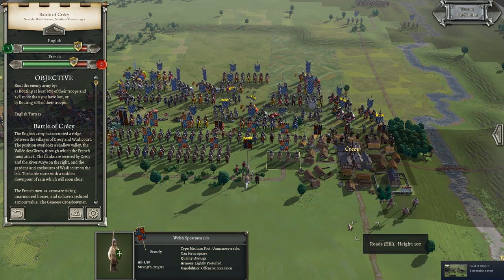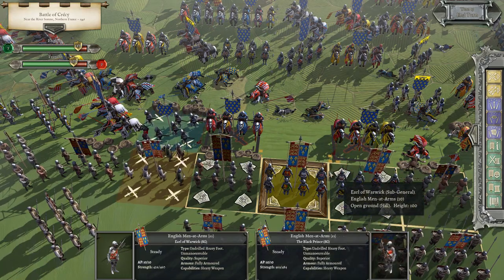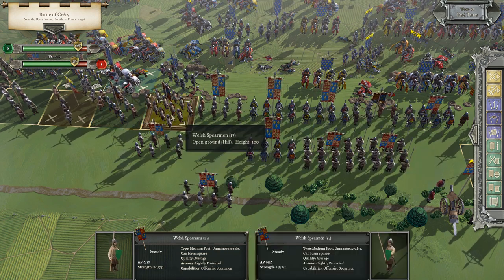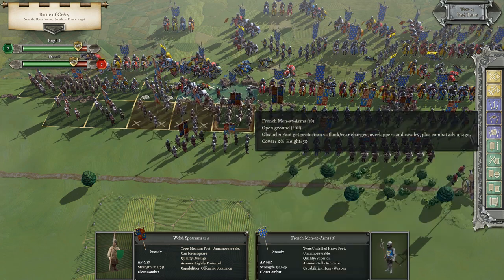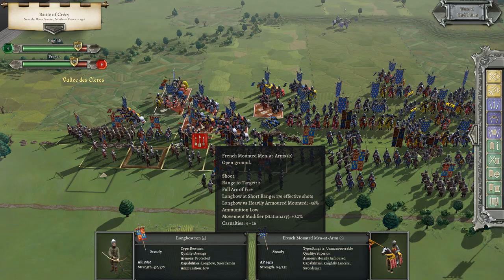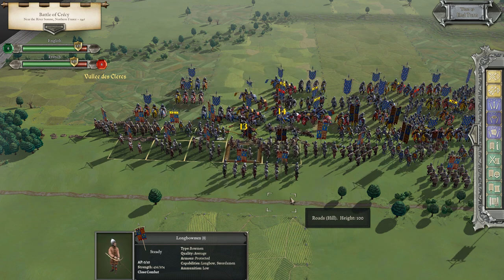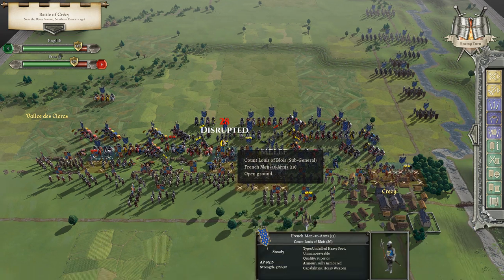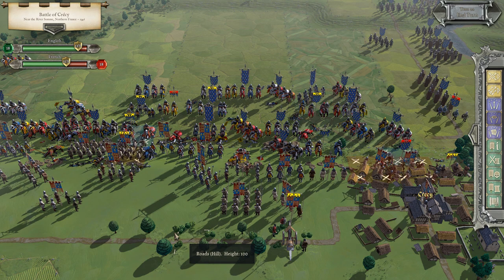FOG II: Medieval - Battle of Crecy | Part 3 of 4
Our first look at the new DLC for Field of Glory 2: Medieval called Storm of Arrows. This DLC really fleshes out the period of time around the Hundred Years War. Thank you to Slitherine for giving us an advance copy.